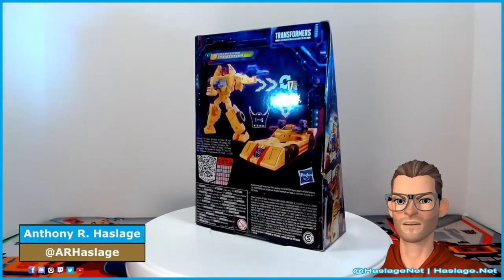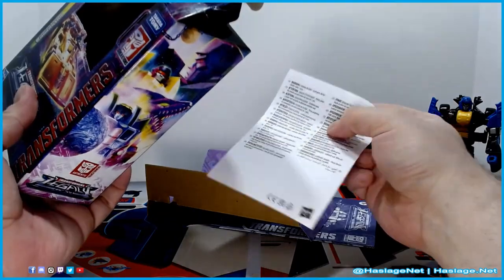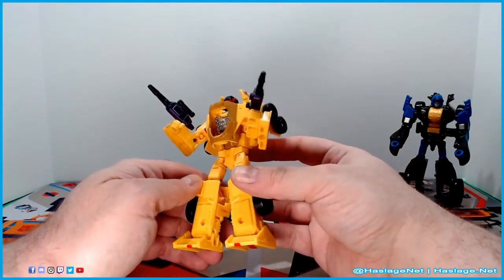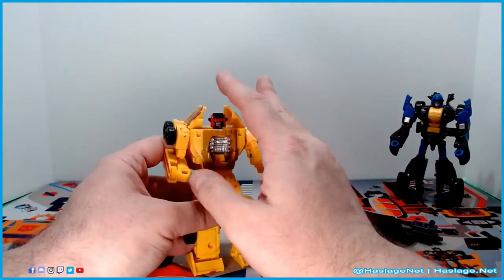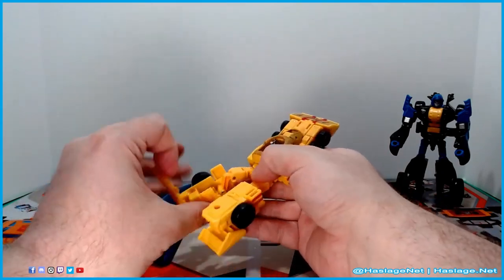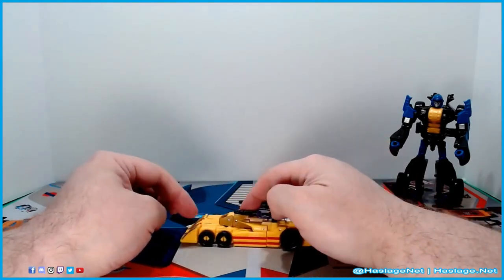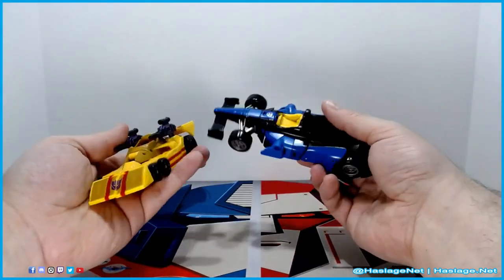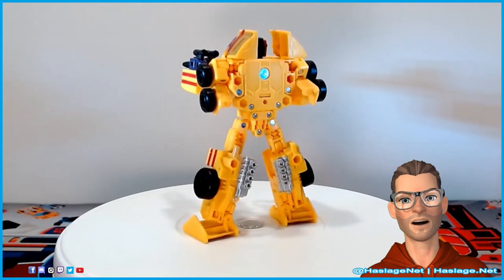Transformers Legacy Deluxe Dragstrip (Stunticon)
Today, we are checking out Transformers Legacy Dragstrip.  Dragstrip is a member of the Menasor combiner team, the Stunticons.  He feels the need for speed and makes Blurr his hardened rival.  If something is not fast enough, it is not worth Dragstrip's time.